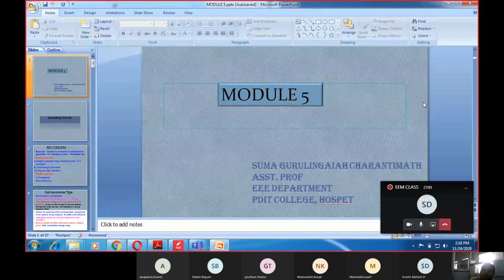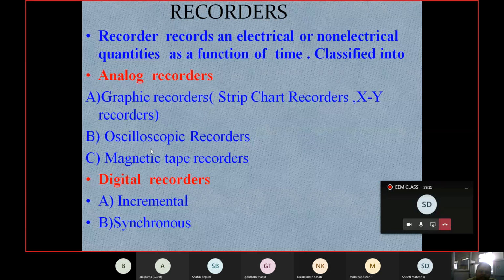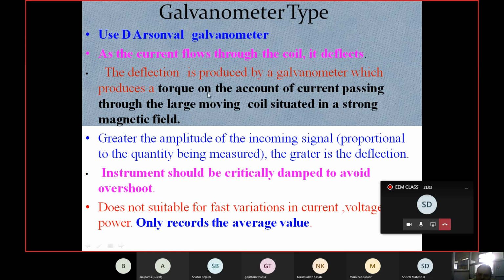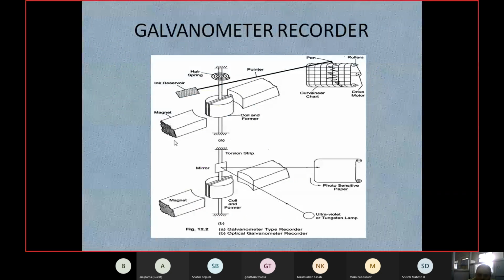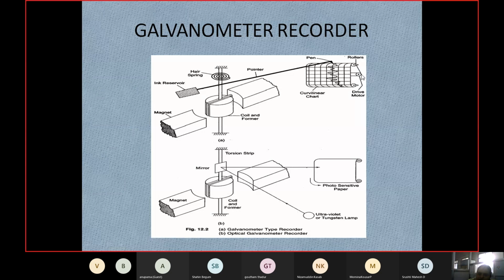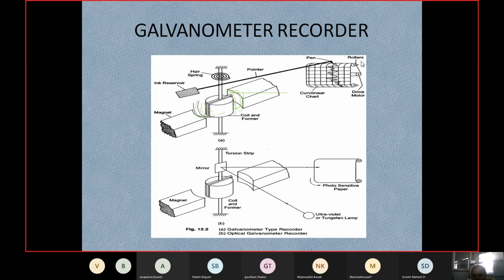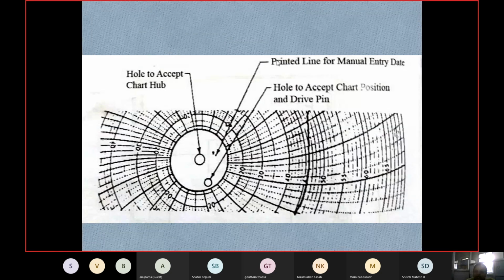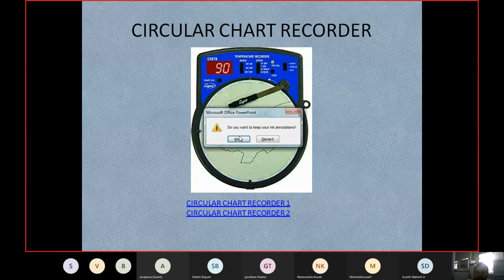MODULE 5: Recorders - Galvanometer type